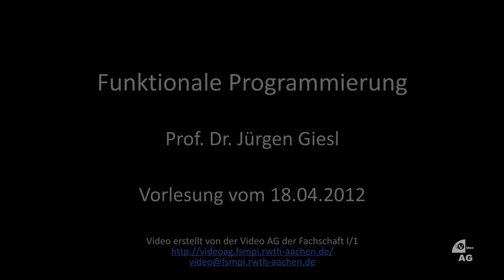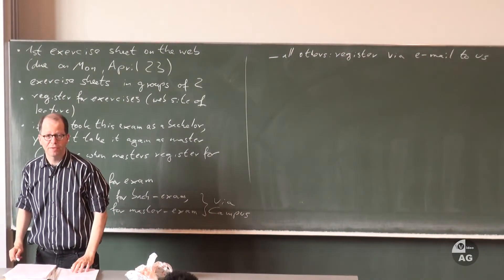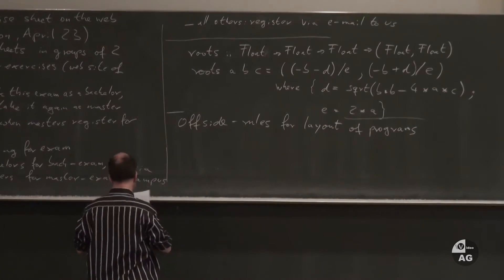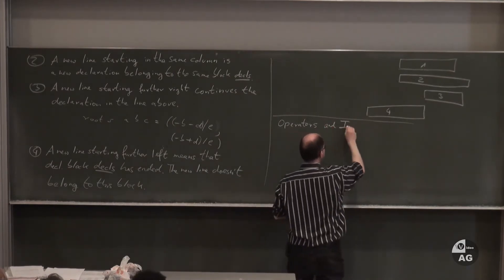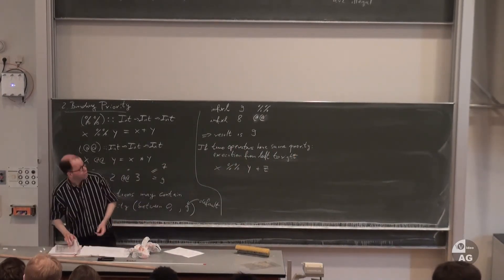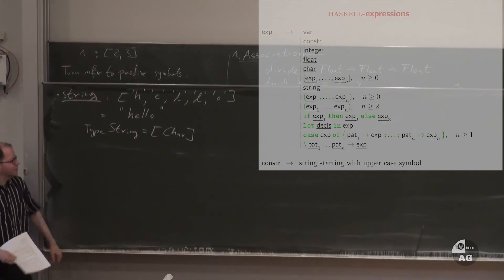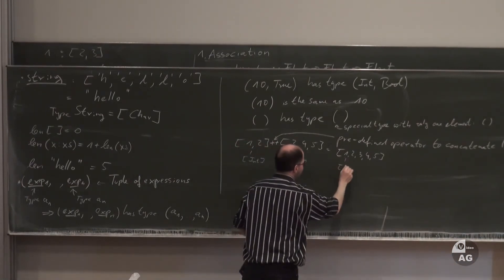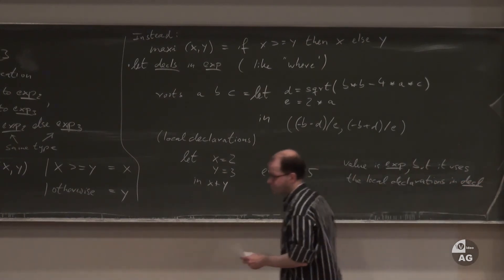Functional Programming 3